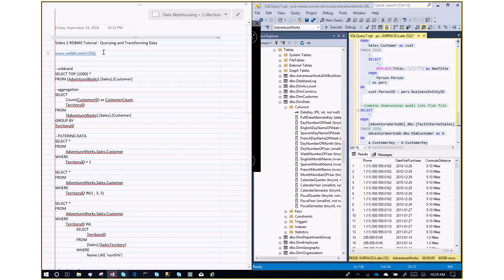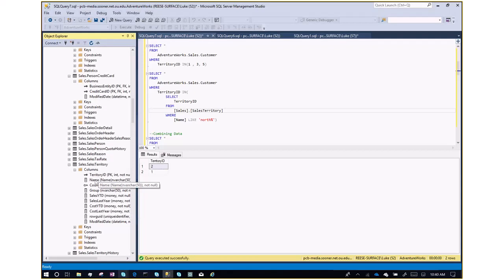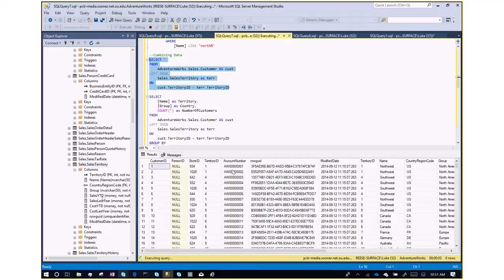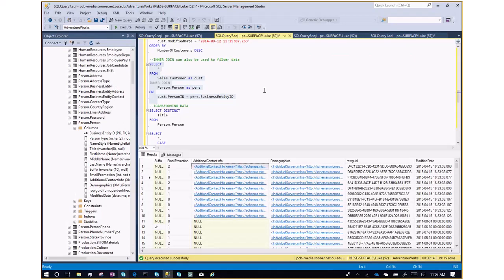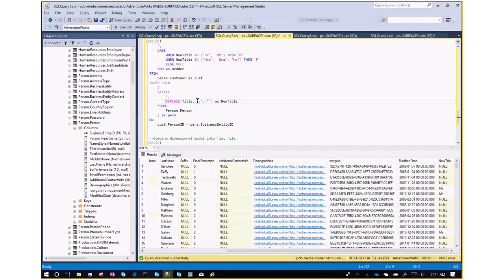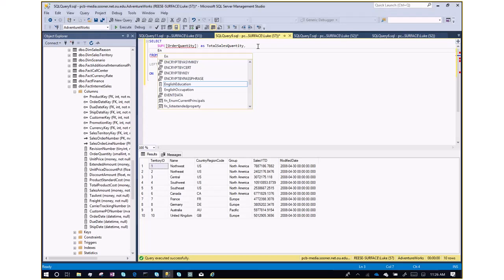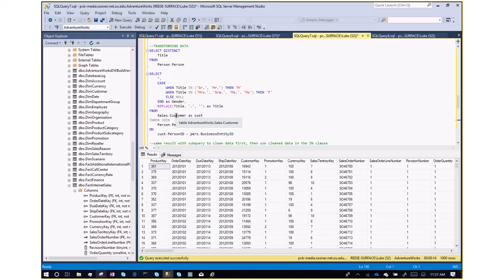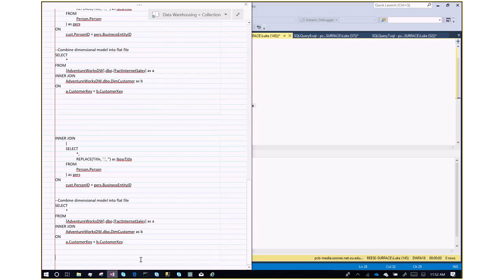Video 2 Getting, Transforming, Combining, and Delivering Data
RDBMS Tutorial video 2